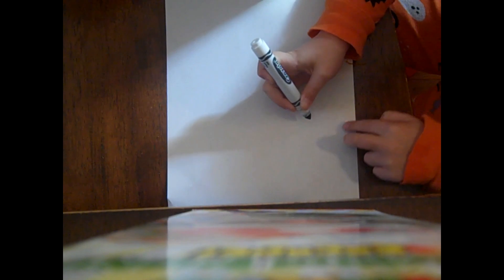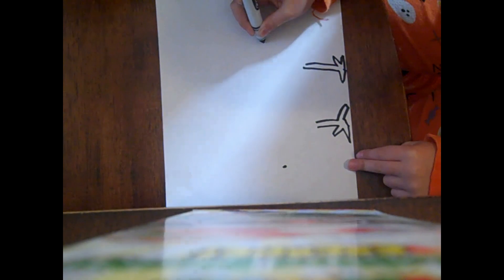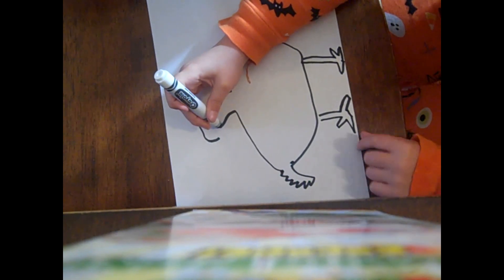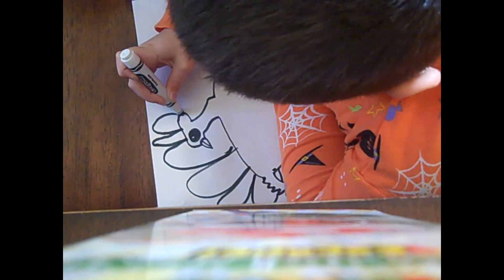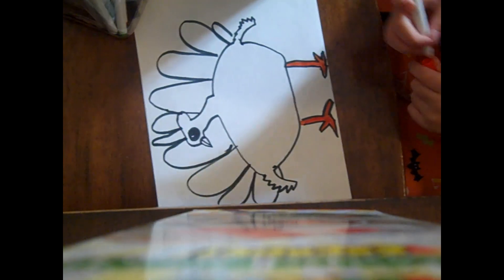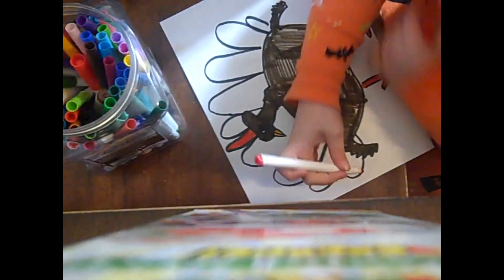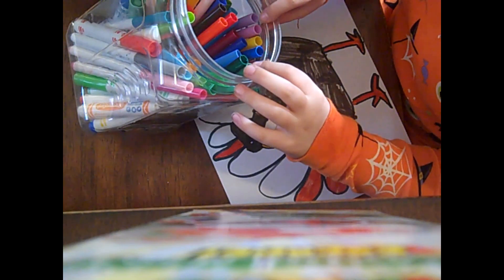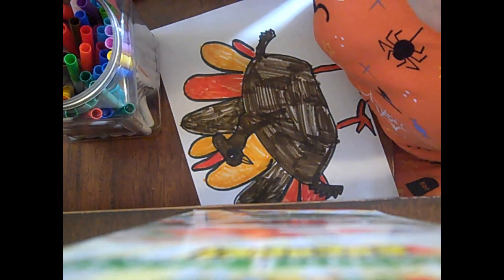Drawing a Thanksgiving Turkey for Kids by Kids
Xander teaches you how he draws a Thanksgiving Turkey.